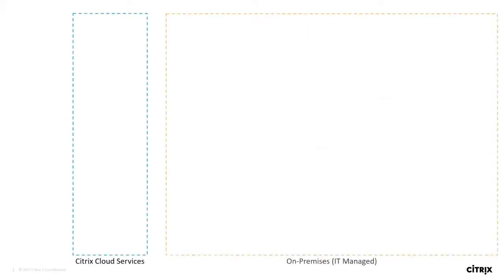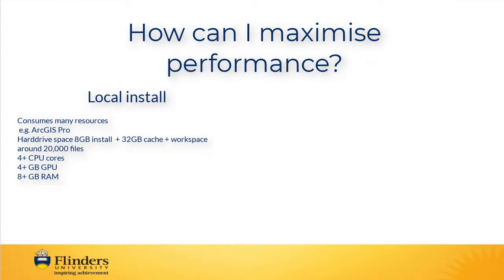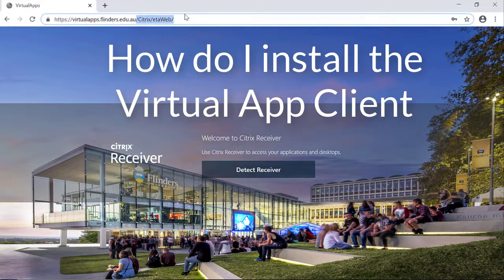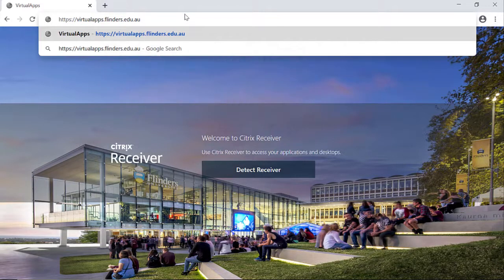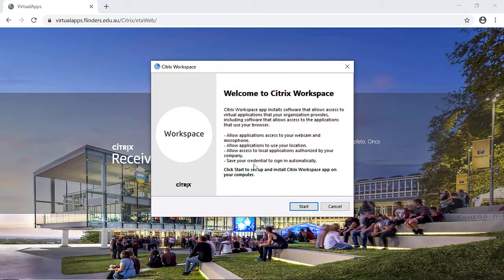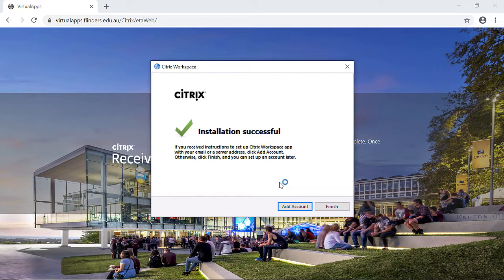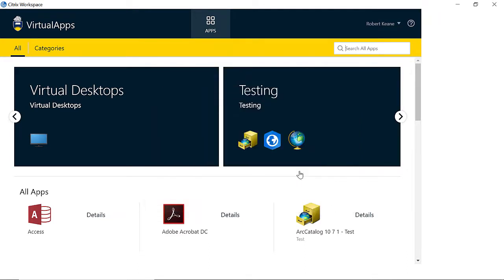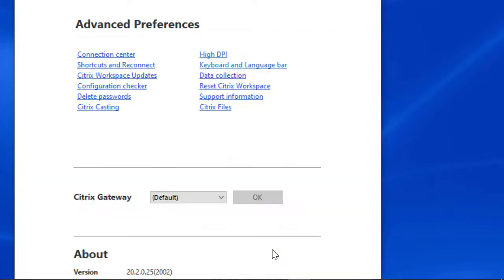Running Virtual Apps @ Flinders University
This video will help you understand how virtual apps work and how to install the workspace on your local computer so that you can run the applications offered by Flinders University.